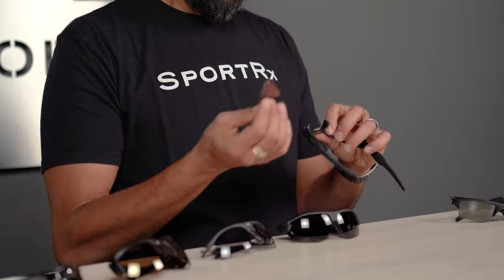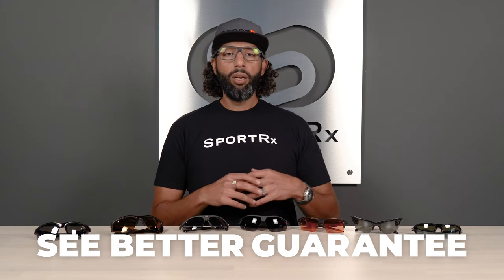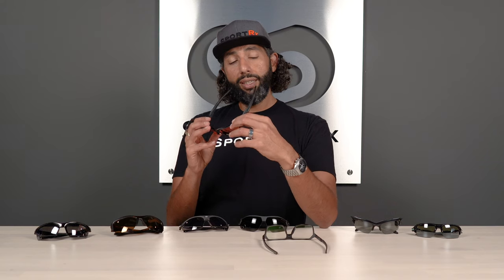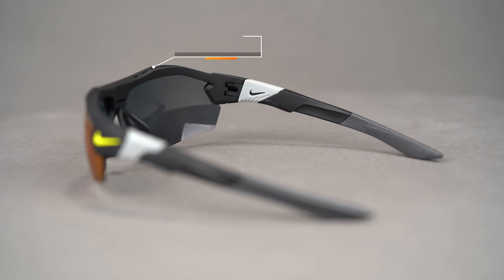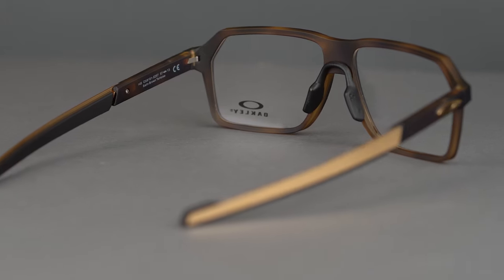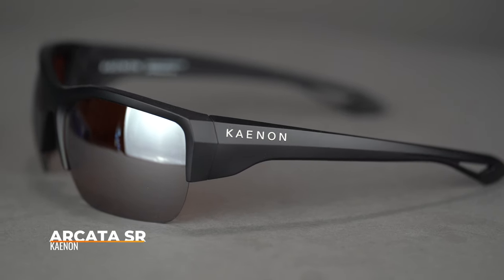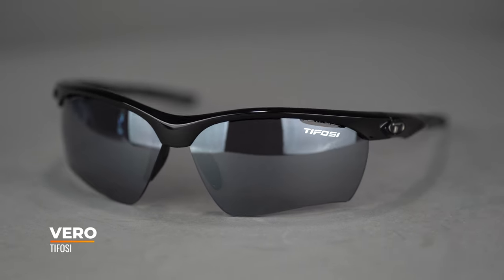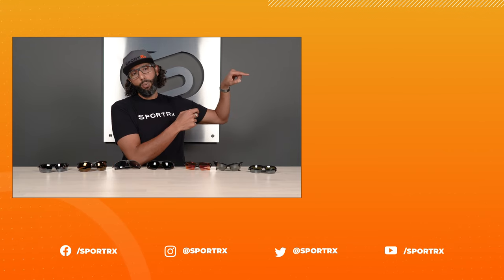Best Baseball Sunglasses with Interchangeable Lenses | SportRx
Whether you’re playing day games, have late-night practices, or getting out on the field at any time between, the proper baseball sunglasses can make the world of a difference when tracking the ball. No need to worry about investing in multiple frames for different lighting conditions. Sunglass Rob has you covered with the Best Baseball Sunglasses with Interchangeable Lenses!

0:21 Intro & Common Features
1:36 Oakley Collection
4:02 Nike Show X3
5:04 What's Rob Wearing?
5:43 Rudy Project Rydon
7:08 Kaenon Arcata SR
8:09 Tifosi Vero
9:21 Conclusion

Don’t know your size? Measure with the SportRx SFW
Questions about your prescription?